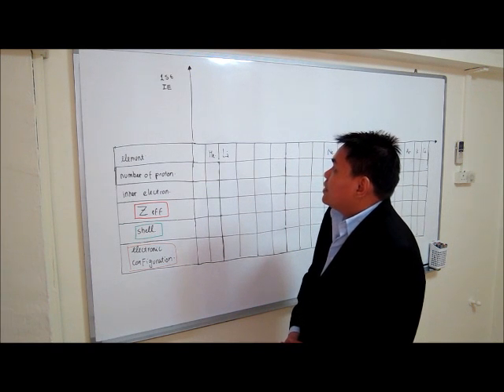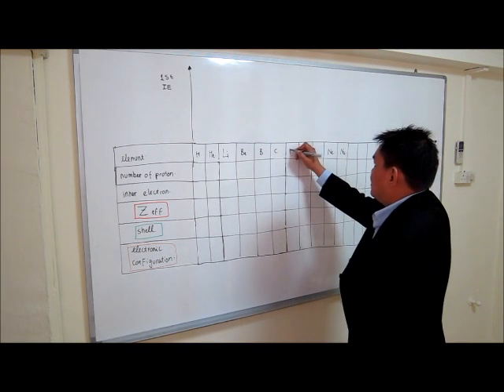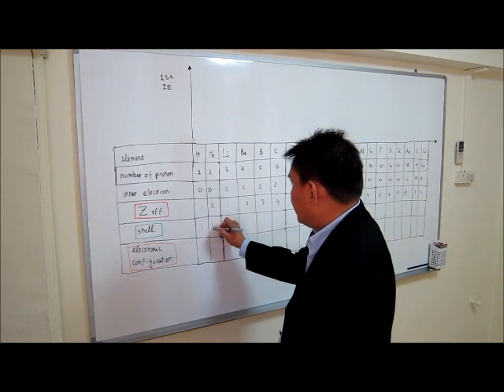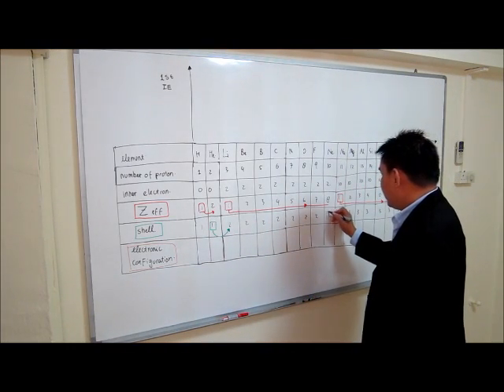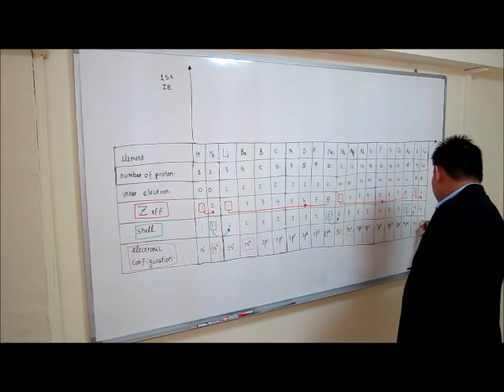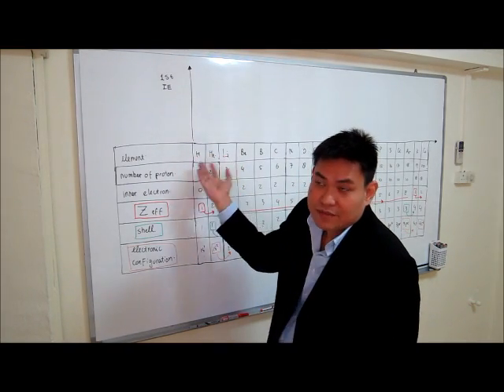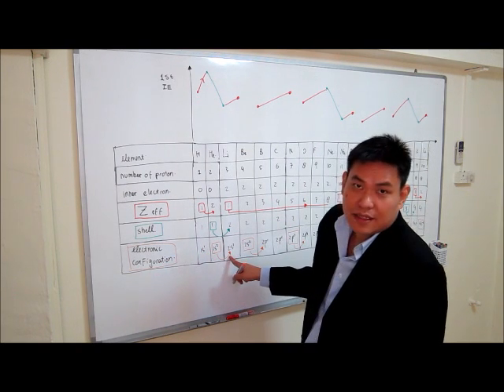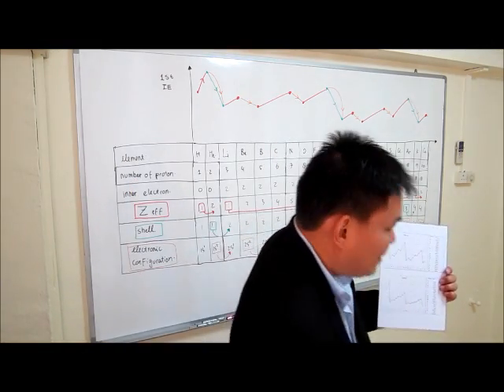y2012v10 Trend in first IE 03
Trend in First Ionisation Energy for period 1,2,3.